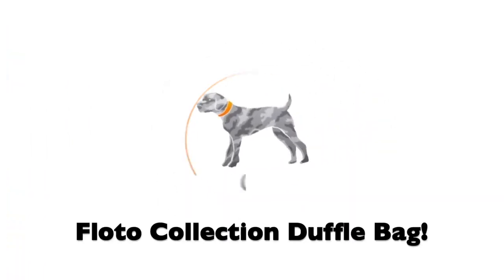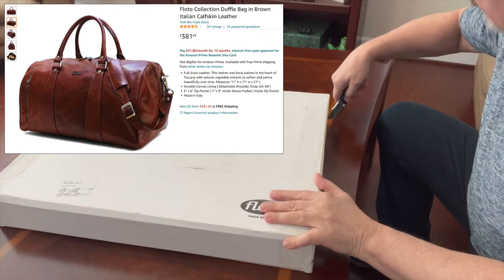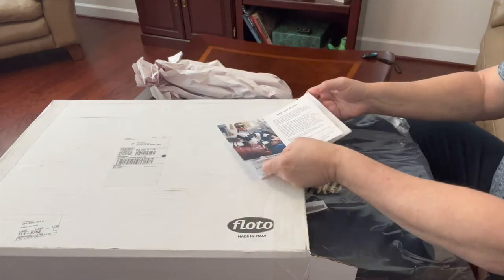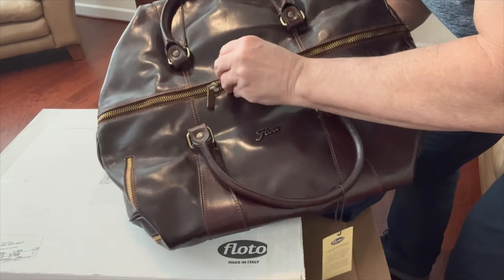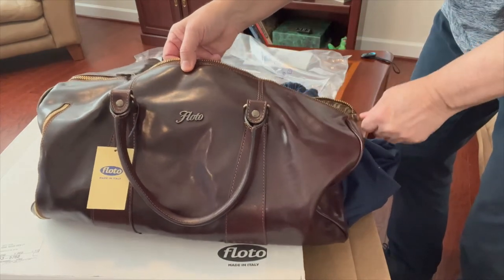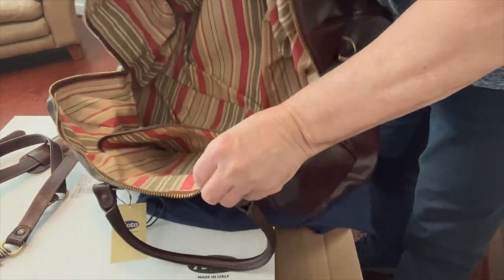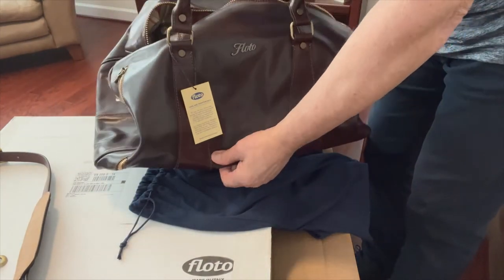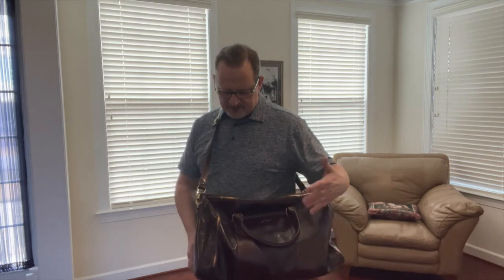Floto Bag! Unboxing My First Ever Floto Duffle Bag & Review!!!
After years of wanting this Floto Collection Duffle Bag, I finally pulled the trigger and purchased one for myself.  This is one amazing leather bag.  Made in Italy, calfskin leather, durable, strong, will stand the test of time and travel.  This is one amazing bag!!!